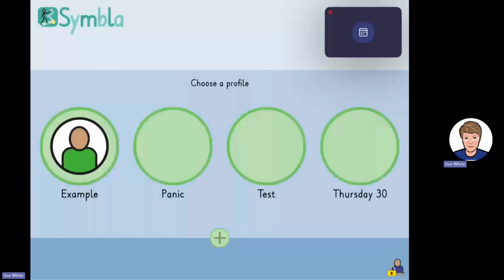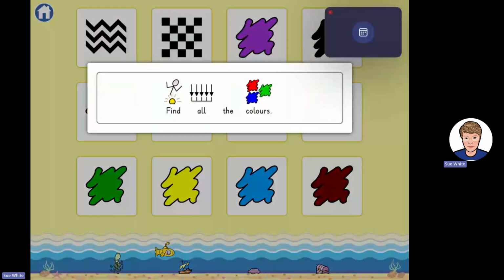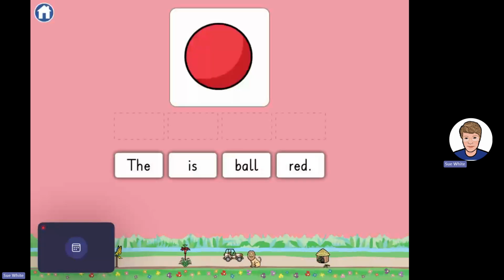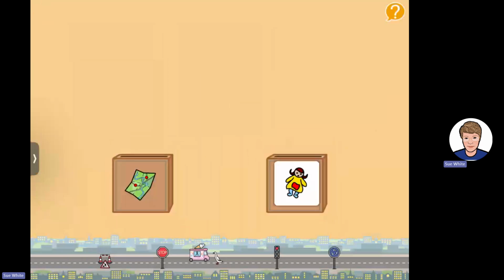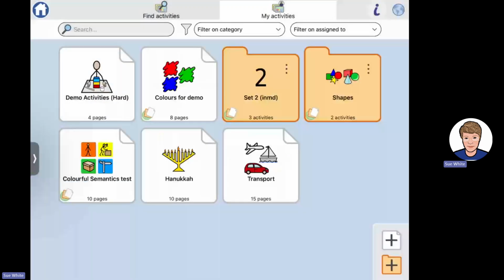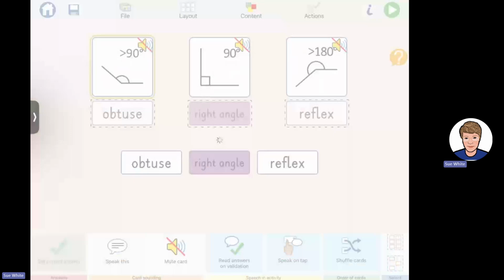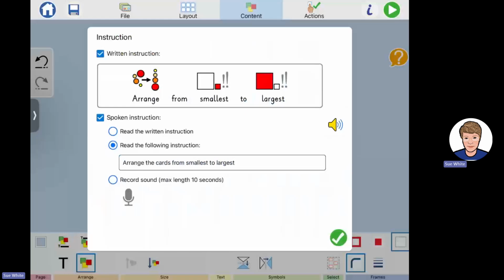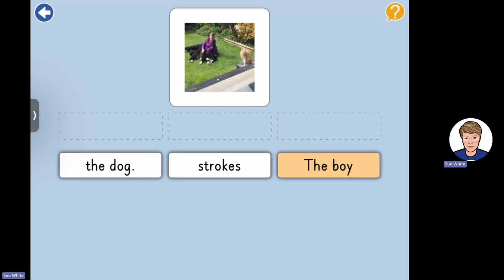CENMAC's Thursday Thirty - Exploring Widgit's new learning app Symbla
In this session Sue White from Widgit introduces Widgit’s new Learning App – Symbla.

Find out how students can interact with Widgit Symbols through activities designed to enhance vocabulary, introduce new concepts and support the process of learning to read.

Discover the hundreds of readymade activities and how to easily adapt, edit and create your own resources to support the curriculum.